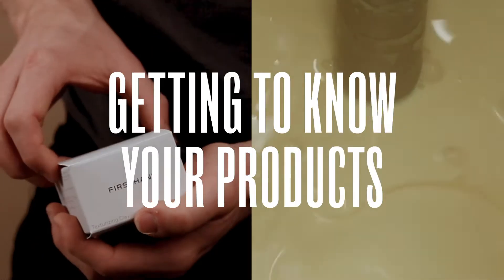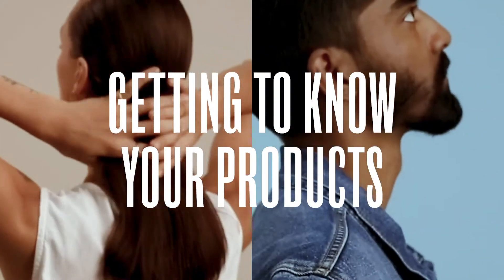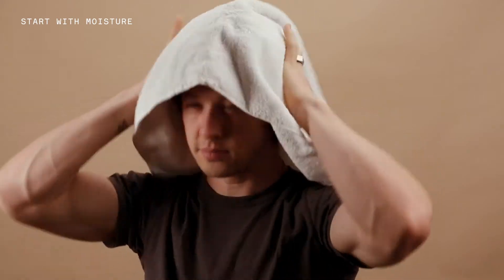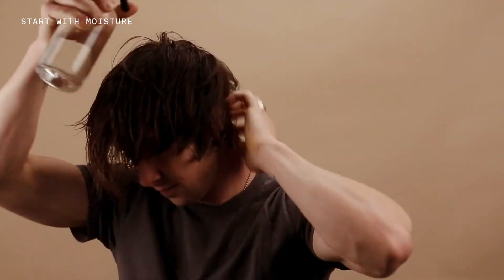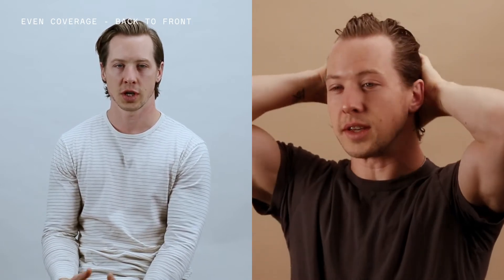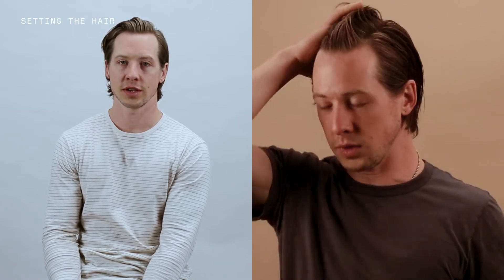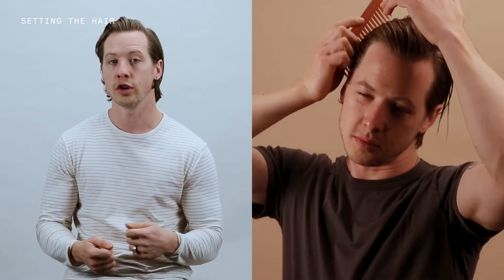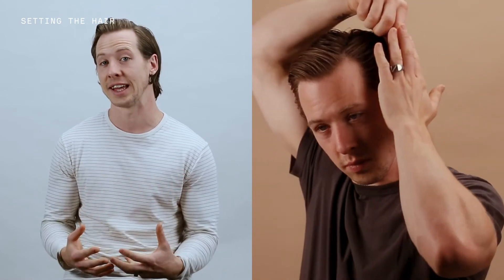Styler Application Tips - Get To Know Your Products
In this video, we cover basic tips for how to use and apply our stylers. These tips should be effective for every styling product we provide and should serve as a resource to answer any questions you may have about the application of our stylers.

What we cover:
1. Prepping the hair.
2. Scooping the product.
3. Emulsifying the product into your hands.
4. Applying the product.
5. Recommended styling tools.

For styling tips check out our ever-growing library of 'Recipes' where we have actual Firsthand customers show how they use and style their hair using Firsthand products.

In this video, Josh is wearing shirts from Mayson Clothing. Mayson makes clothing made from 100% natural, organic materials.